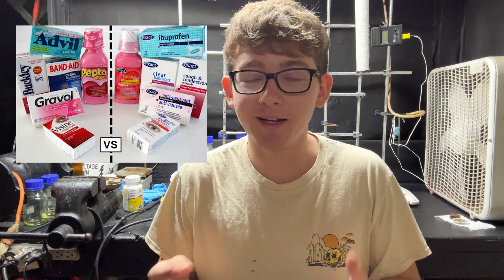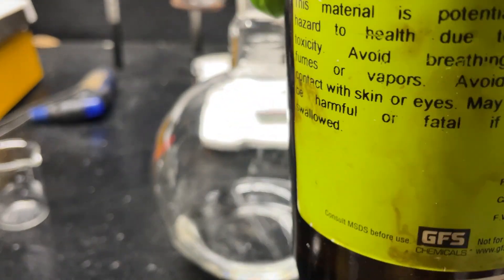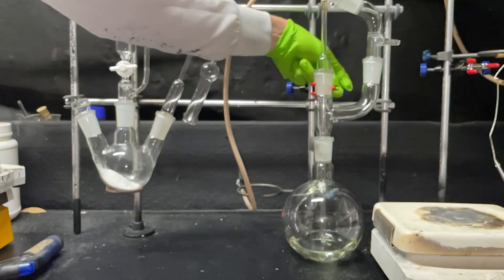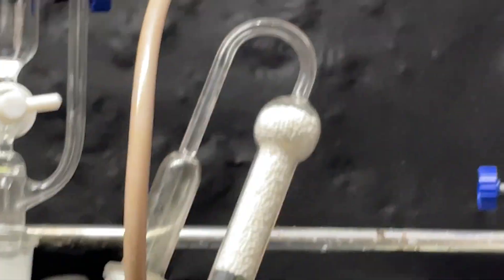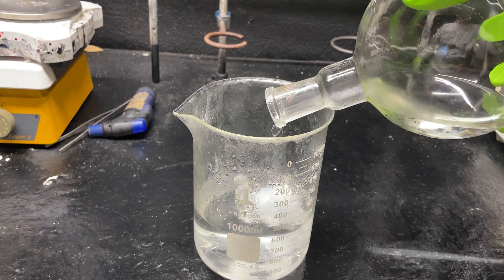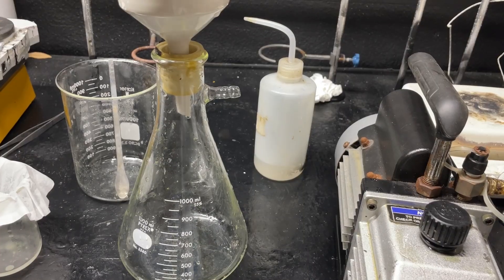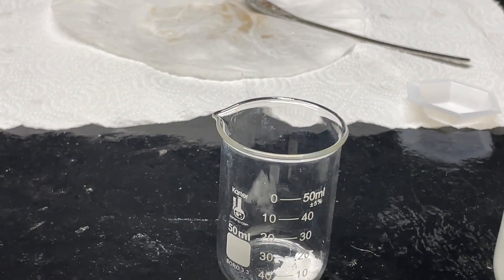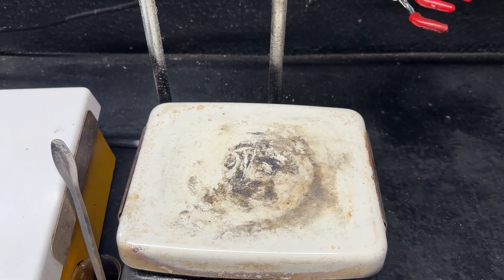Making mace then using it on myself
Warning: do not attempt the actions seen in this video!

In today's video, I'll be making the original recipe mace which uses the active ingredient chloroacetophenone. Later in the video, I will test some of this mace on myself in small quantities to feel the effects!